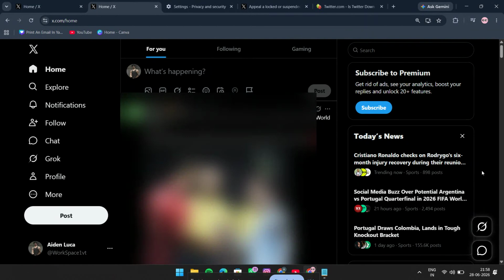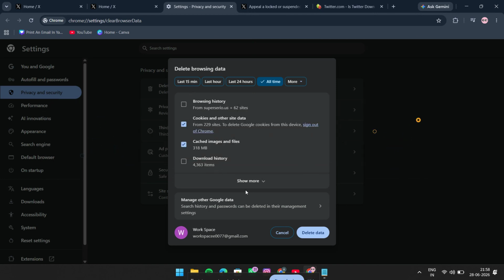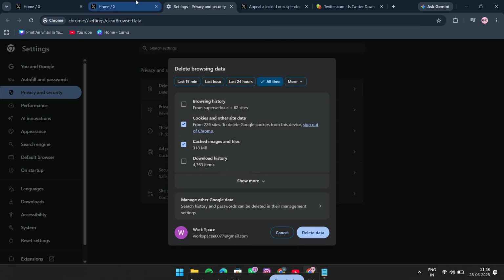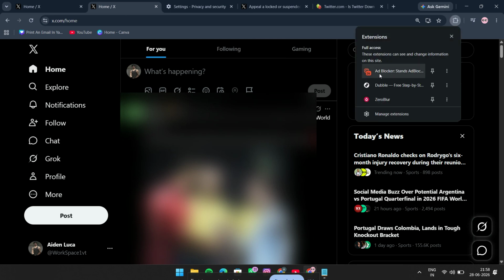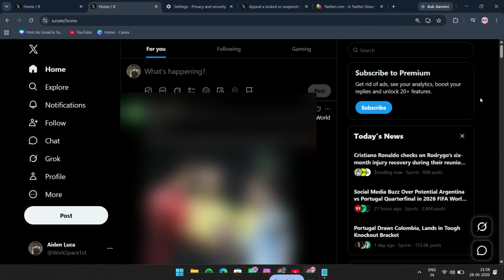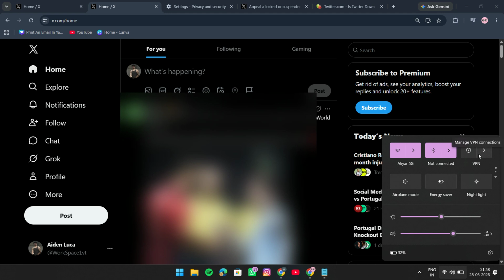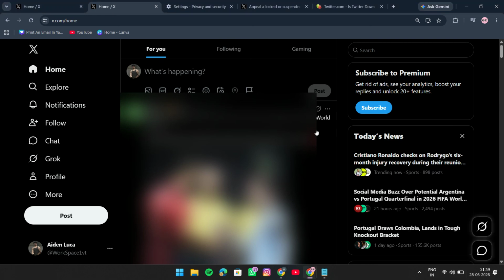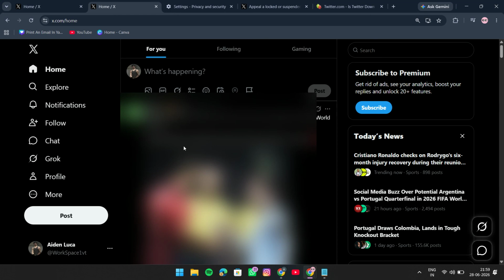Fix X.Com / Twitter Error Has Occurred [Quick Browser Fix]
Fix the X.com / Twitter error has occurred message with a few quick browser changes. Clear cookies and cache, disable ad blockers, and turn off VPNs to get X working again.
Learn more simple fixes in this step-by-step tutorial.

🕚Timestamps:
00:00 Intro
00:16 Clear Cookies And Cache
00:41 Turn Off Adblocker
01:00 Disable VPN
01:18 Refresh X.com And Retest
01:33 Outro

✍️What You'll Learn In This Video:
• How To Clear Cookies And Cache In Your Browser
• How To Turn Off Adblocker Extensions
• How To Disable VPN For X.Com And Twitter
• How To Fix The X.Com Error Has Occurred Message
• How To Refresh And Retest The Website After Changes

💡Pro Tips:
• Clear both cookies and cache for the best results
• Disable only the ad blocker first to test the site
• Turn off your VPN temporarily if X still will not load
• Refresh the page after each fix so you can identify the cause

🌐 Access X Here:
  x.com

x, twitter, x.com, twitter error, fix x error, fix twitter error, x.com error has occurred, twitter error has occurred, clear cookies, clear cache, adblocker, disable adblocker, turn off vpn, browser fix, tech tutorial, quick fix, x troubleshooting, twitter troubleshooting